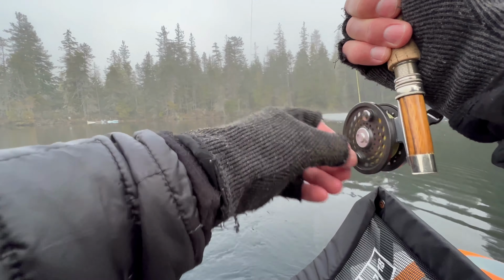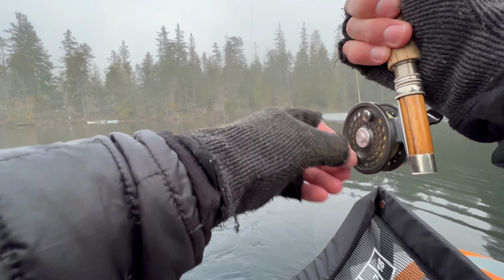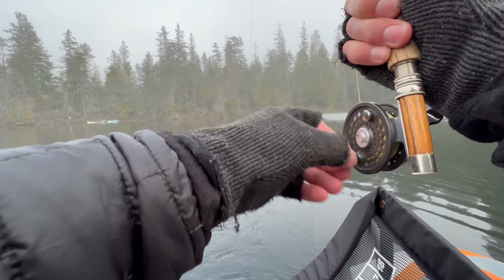Never GIVE UP! On a TOUGH Day of Fly Fishing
Will I FINALLY catch my first fish in 2022?!?